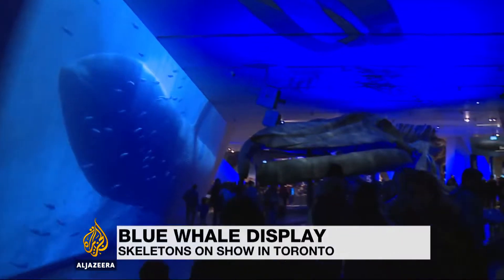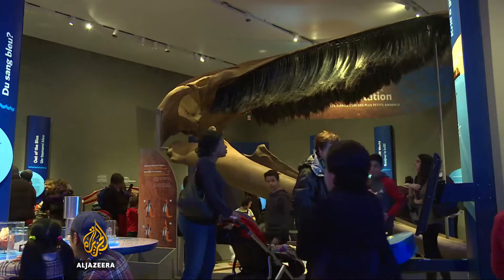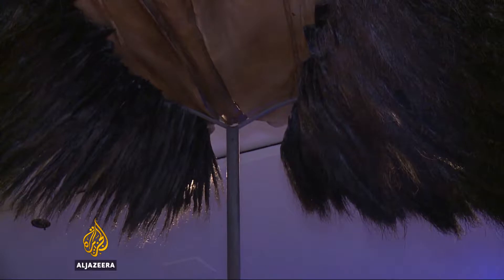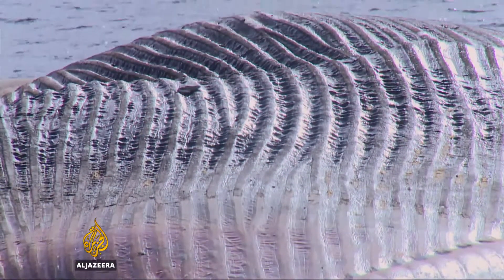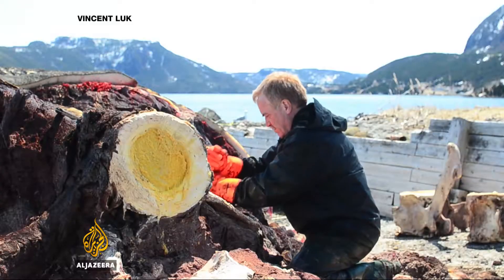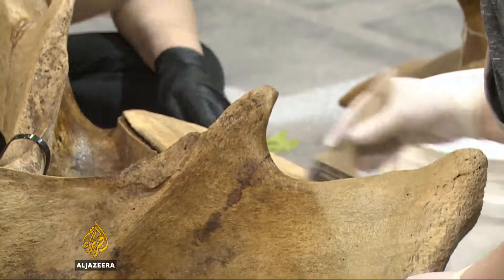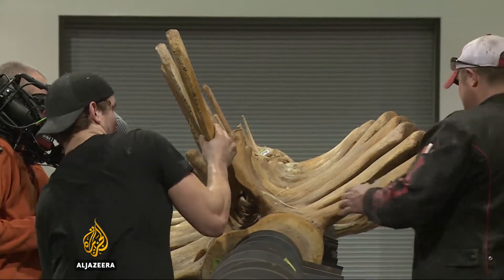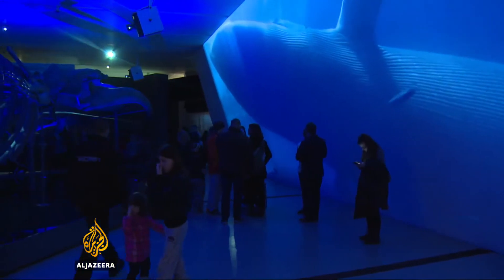Toronto ROM Dead blue whale turns into museum exhibition